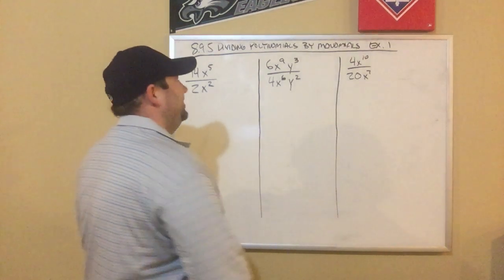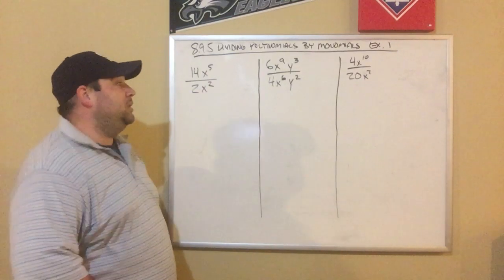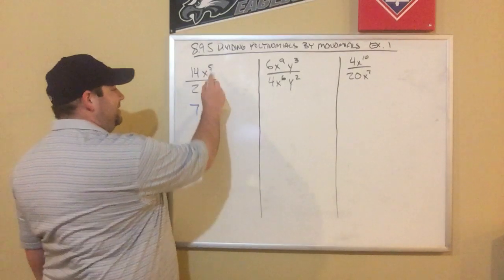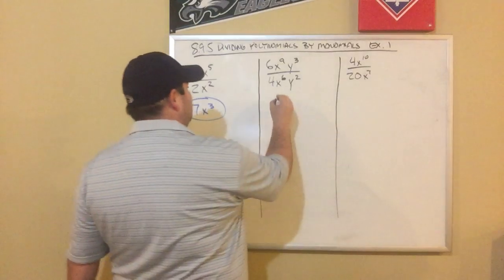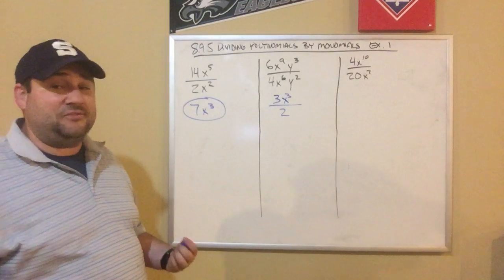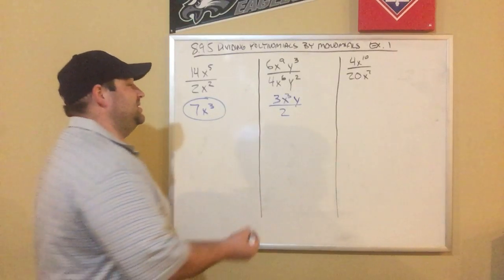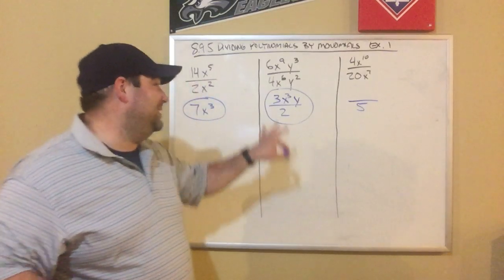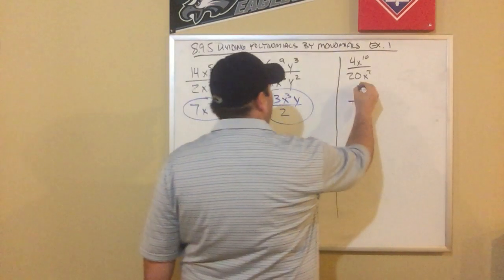8.9.5 Dividing Polynomials by Monomials Ex 1